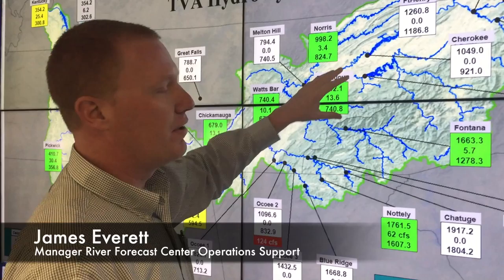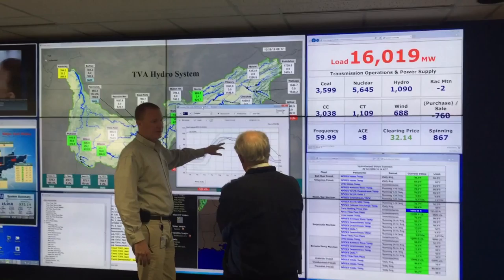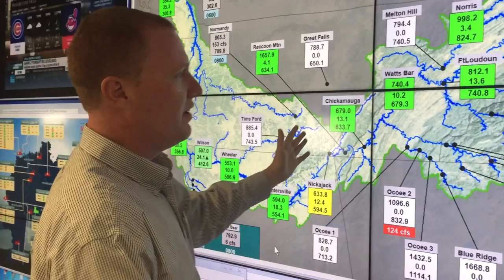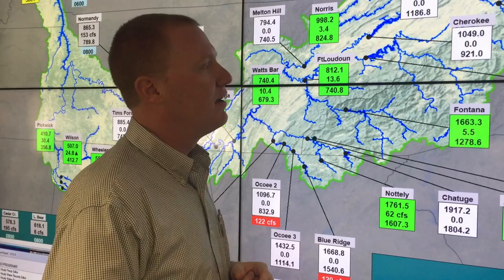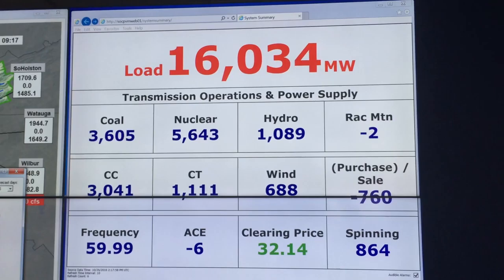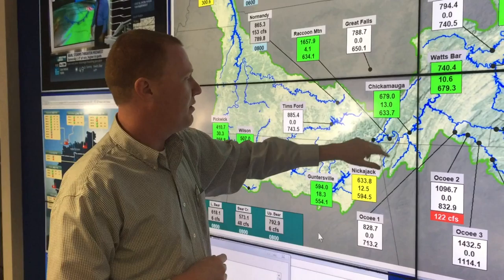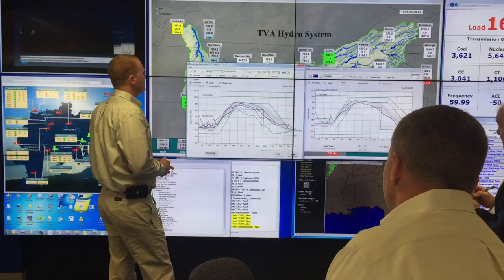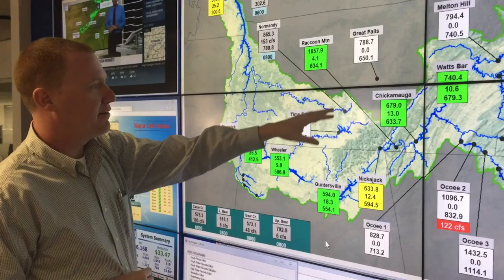James Everett explains the flow of rivers and dams in TVA system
James Everett, manager of the river forecast center at TVA, explains the flow of rivers and dams in the TVA system Wednesday, Oct. 26, 2016. Everett is inside the river forecast center inside the TVA Towers. (Video by Michael Patrick/News Sentinel)